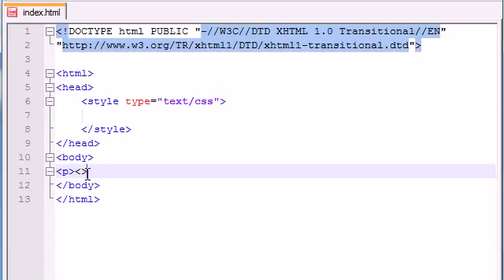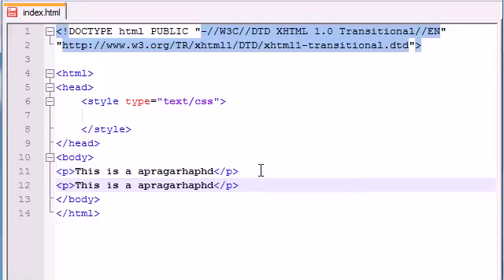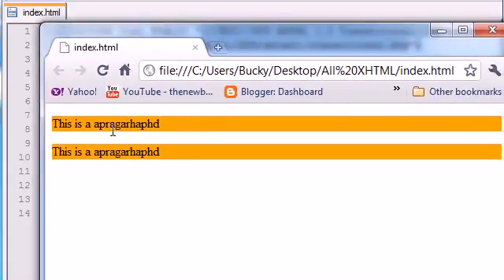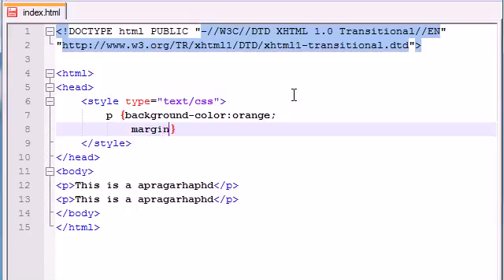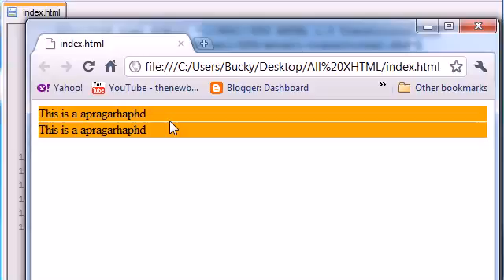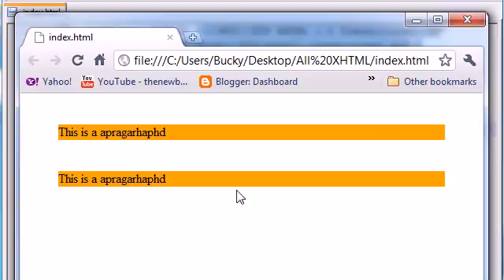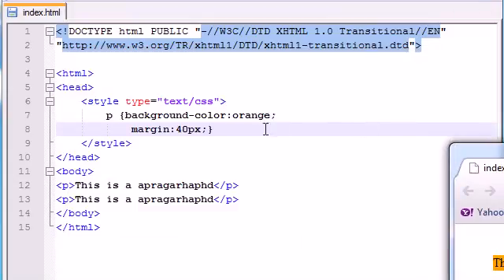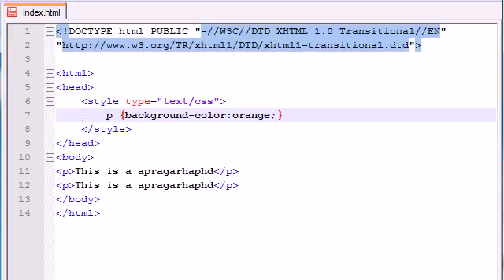XHTML and CSS Tutorial 23 Margin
Margin